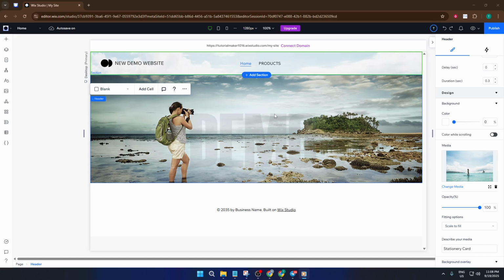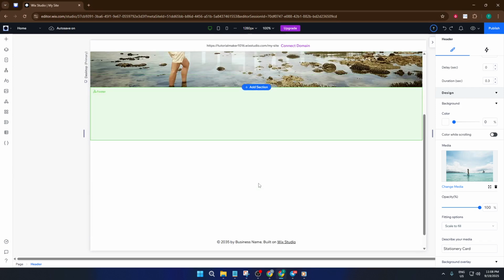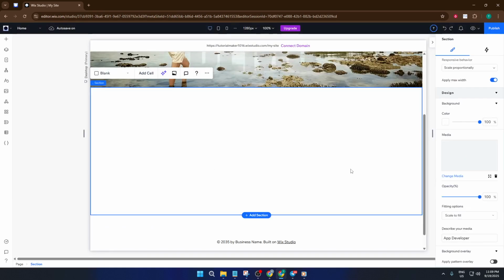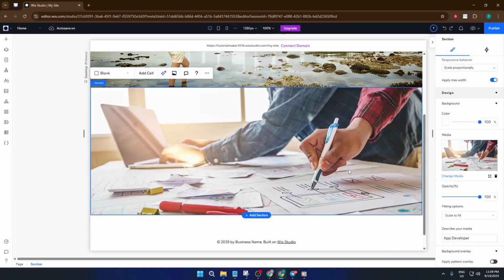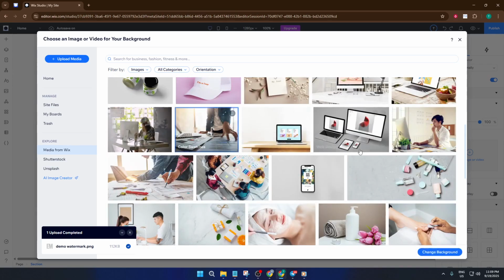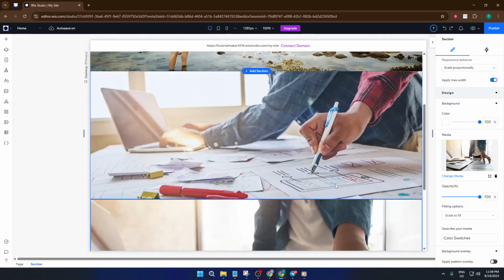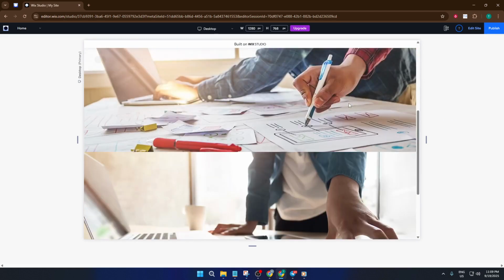How To Change To Scroll Pages Website In Wix for Beginners